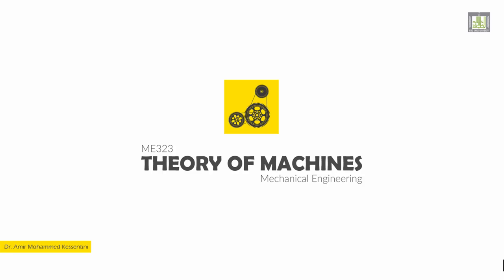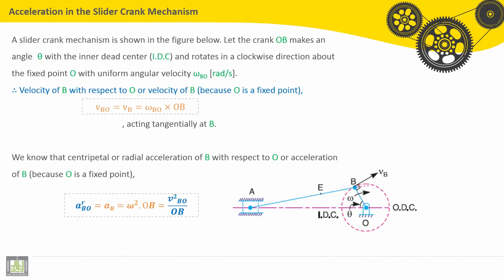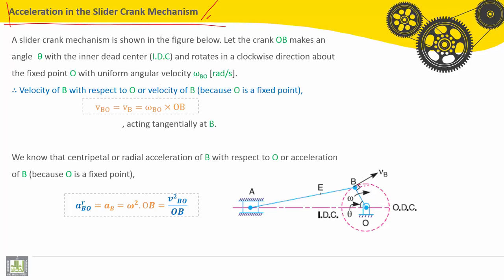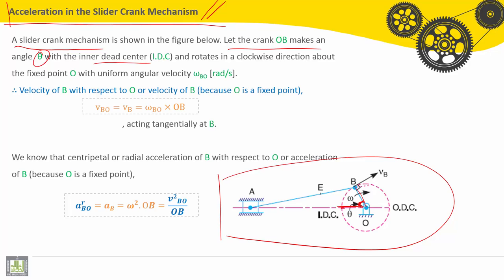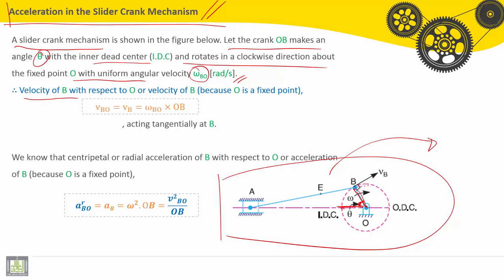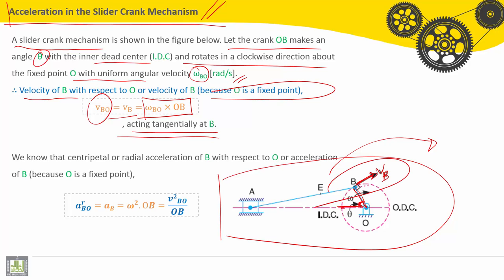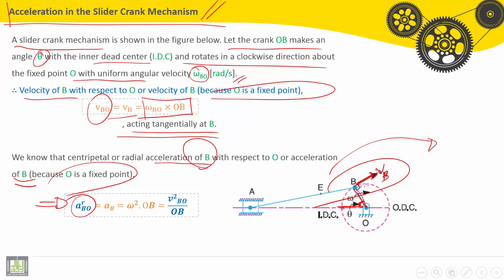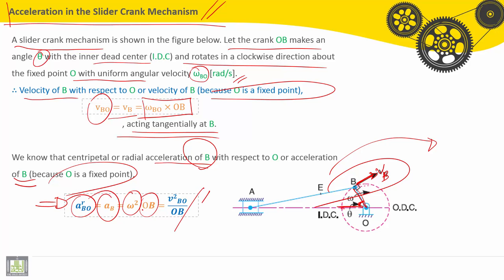Theory of machines | C4-L4 | Acceleration in the Slider Crank Mechanism - 1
الوحدة 4 : Acceleration Analysis
الدرس 4 : Acceleration in the Slider Crank Mechanism - 1